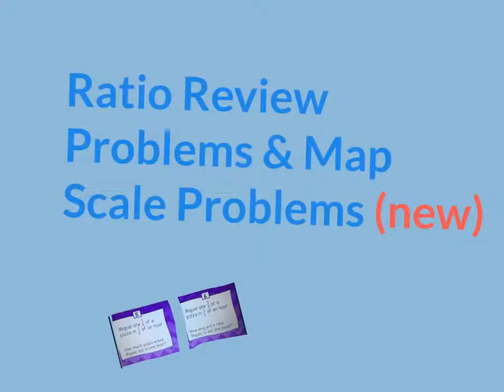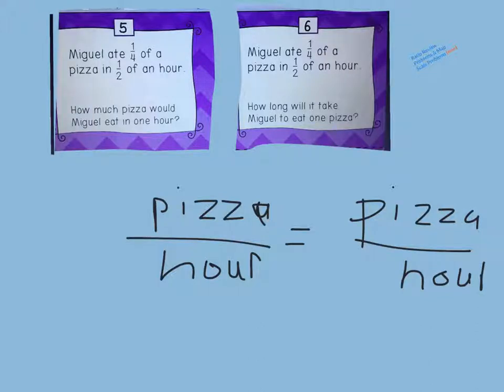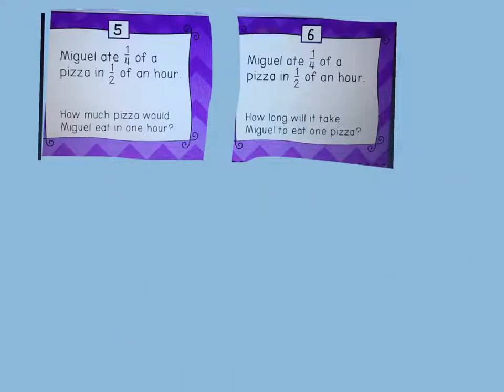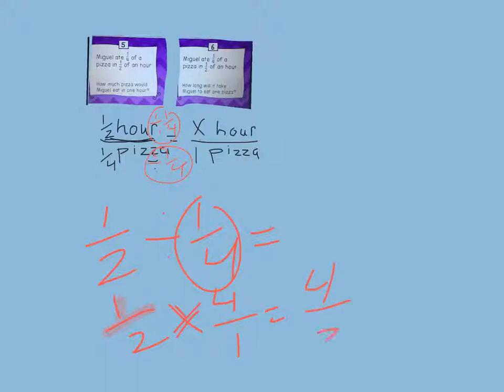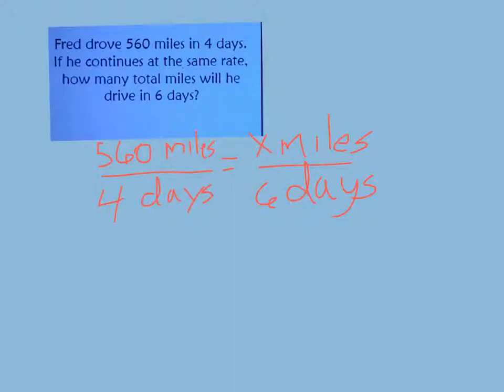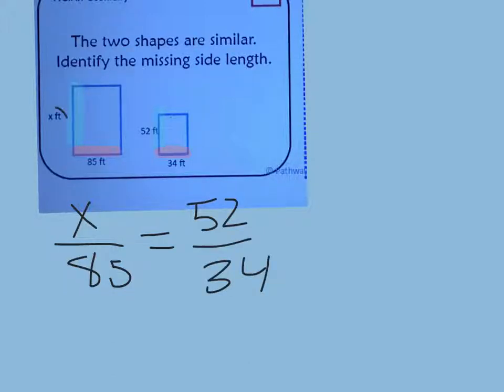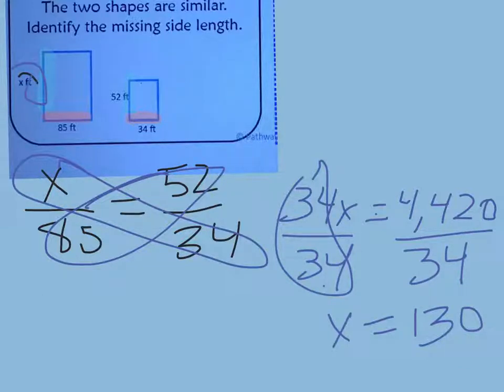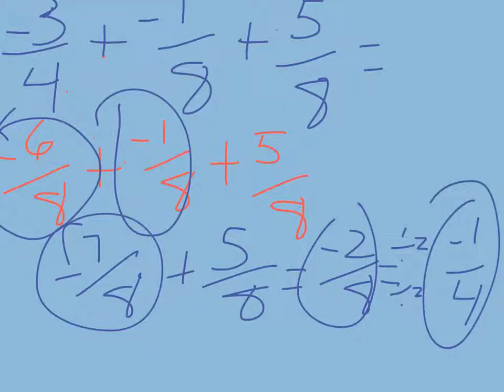Ratio Review Problems